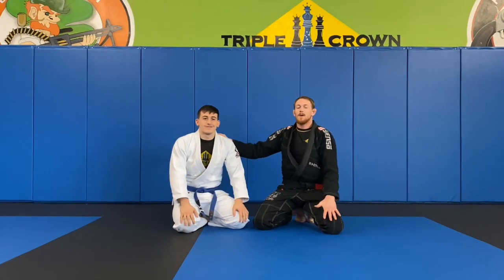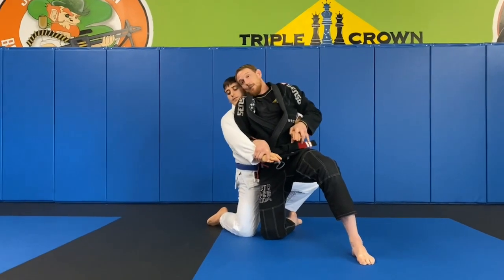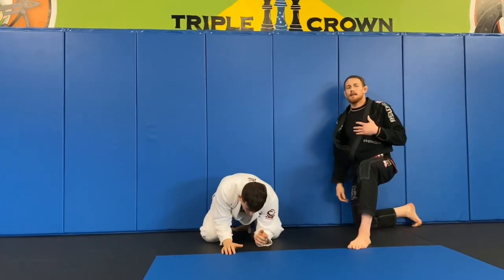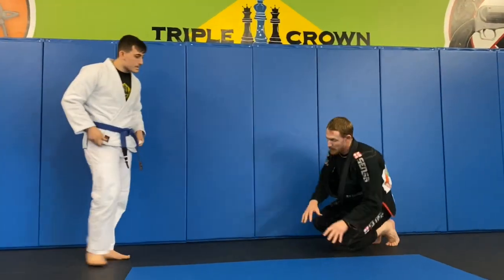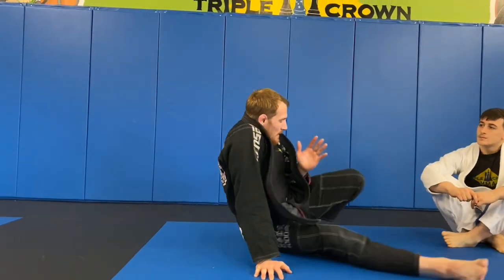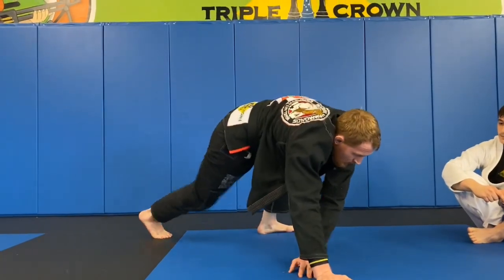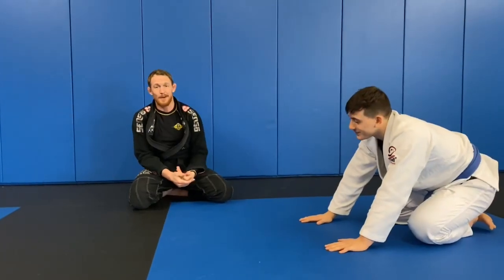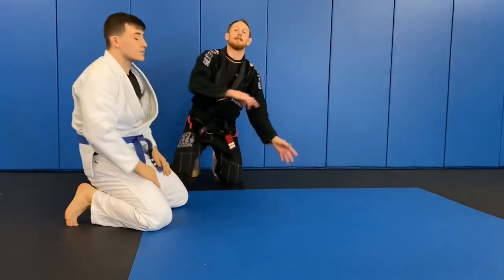Corona Virus at home drilling 1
It ain’t much, but it’s honest work.